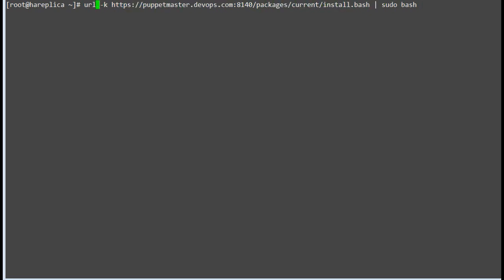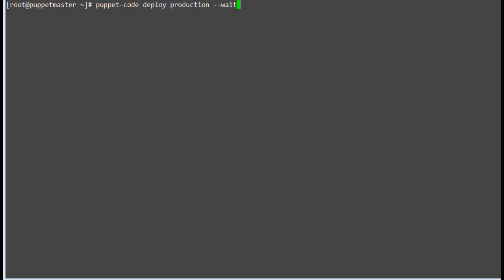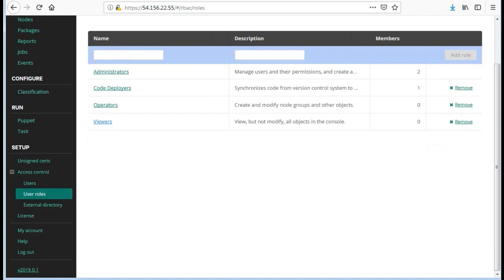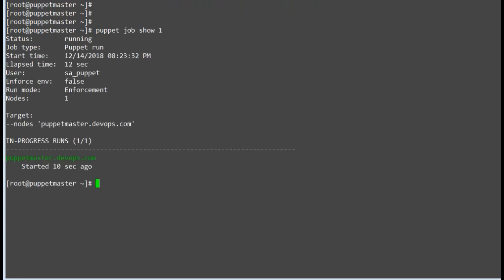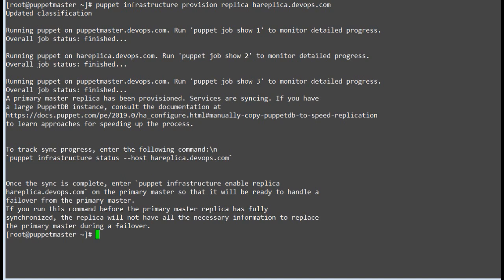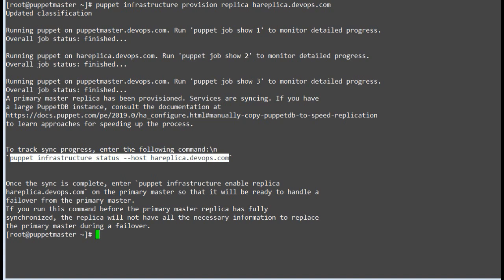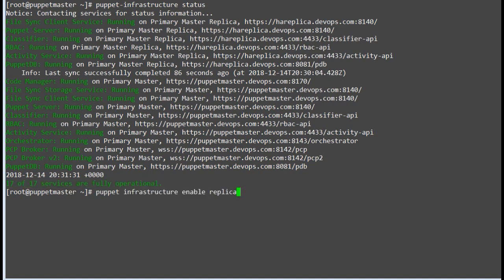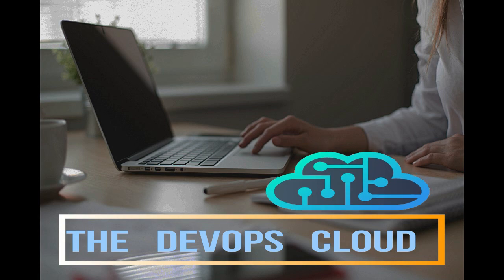10.4 Puppet HA Replica, Configure HA Replica